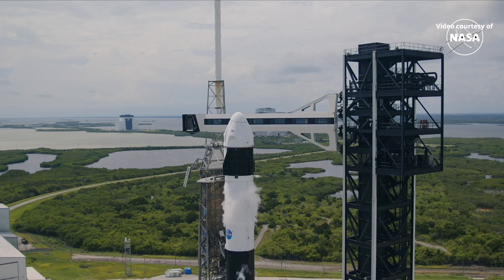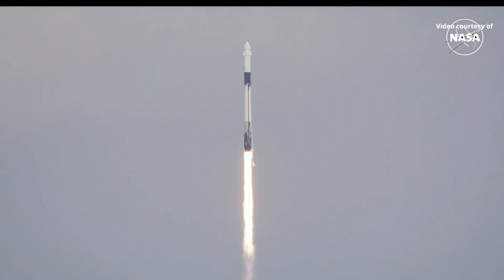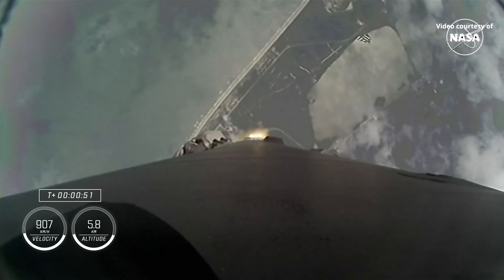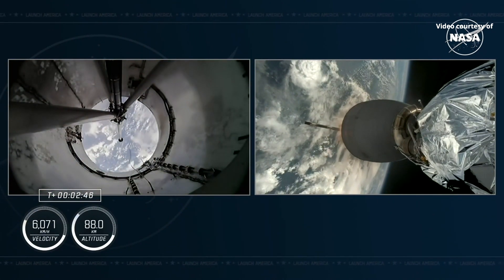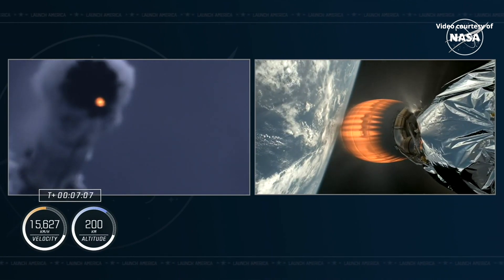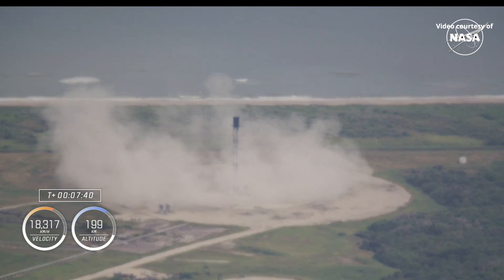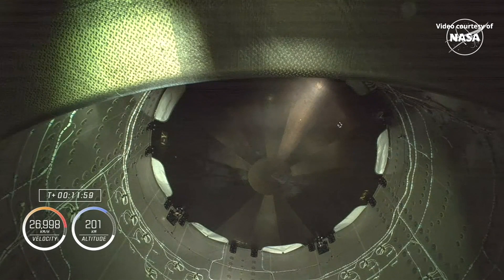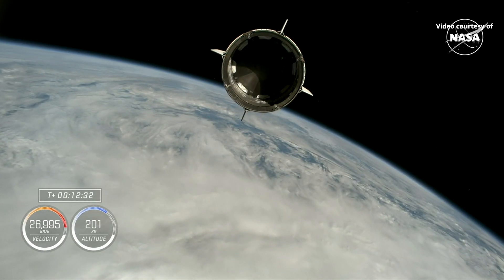SpaceX Crew-9 launch and Falcon 9 first stage landing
For SpaceX’s Crew-9 mission, a Falcon 9 rocket launched the “Freedom” Crew Dragon spacecraft with NASA astronaut Nick Hague and Roscosmos cosmonaut Aleksandr Gorbunov (Александр Горбунов), from Space Launch Complex 40 (SLC-40) at Cape Canaveral Space Force Station, Florida, on 28 September 2024, at 17:17 UTC (13:17 EDT). Following stage separation, Falcon 9’s first stage (B1085) landed on Landing Zone 1 (LZ-1) at Cape Canaveral Space Force Station. The “Freedom” Crew Dragon previously supported the Crew-4, Ax-2, and Ax-3 missions.
Credit: NASA/SpaceX
Falcon 9 launches Crew-9 and Falcon 9 landing
SpaceX Crew-9 launch